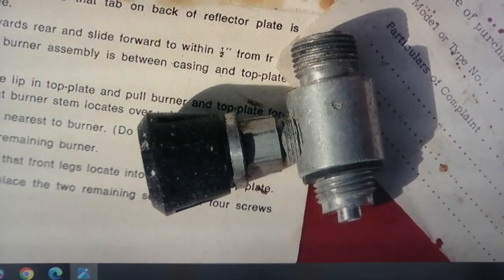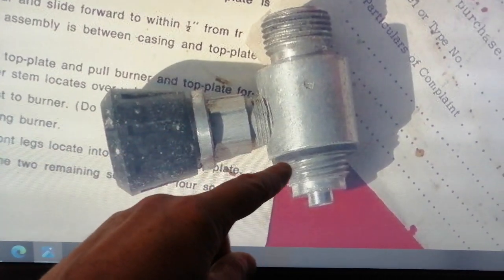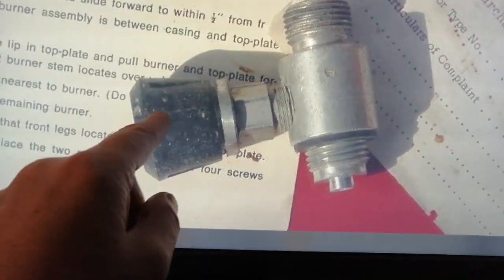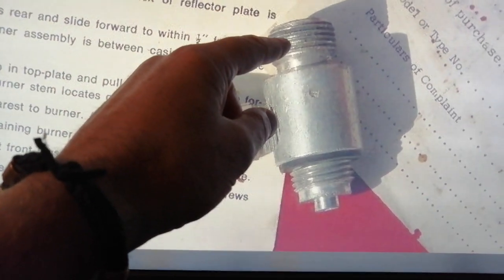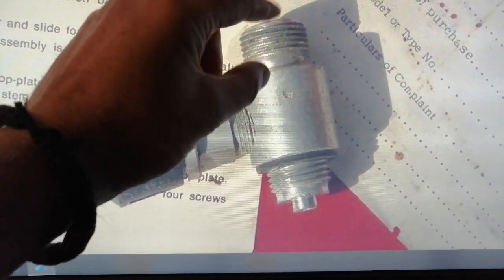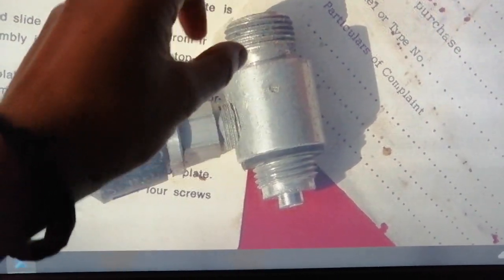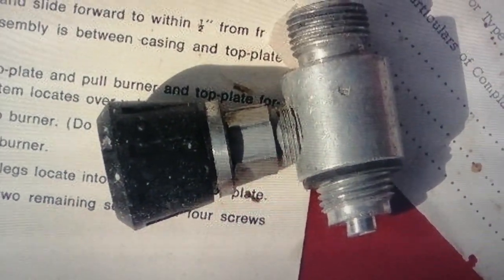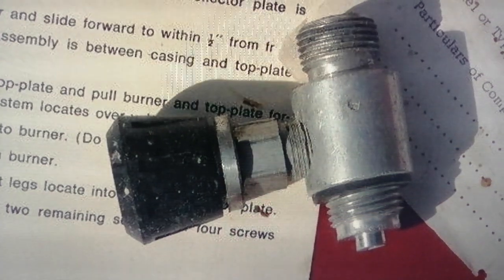Camping Gas 2-3 Burner Stove On/Off Valve For Gas Cylinder.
Hi Steve this is the on/off valve you would need for your 3 burner camp stove to fit gas cylinder. This on/off valve is off a Tilley Talisman. But it may fit your 3 burner stove pipe.

( Sorry i got the part wrong and called it the regulater when its a on/off valve for gas cylinder to the pipe. )

Hope this helps Steve.